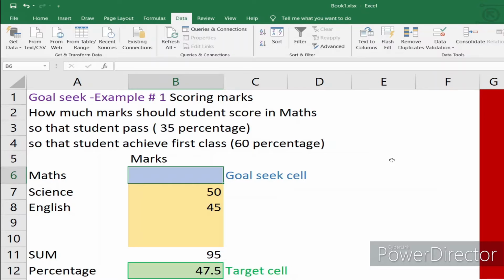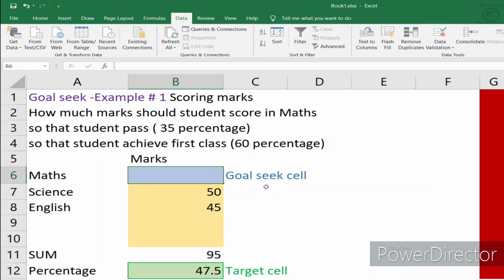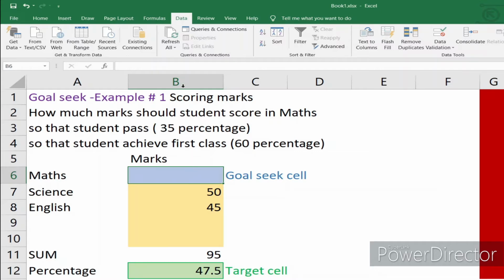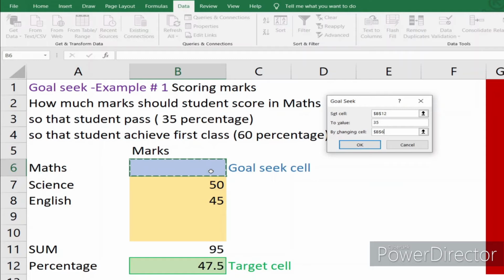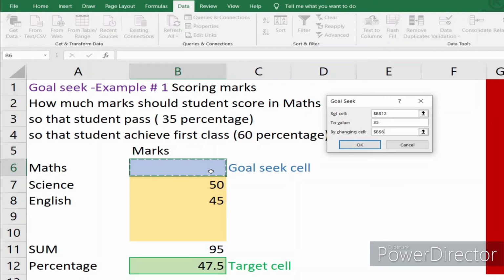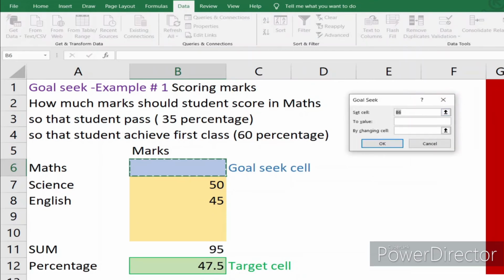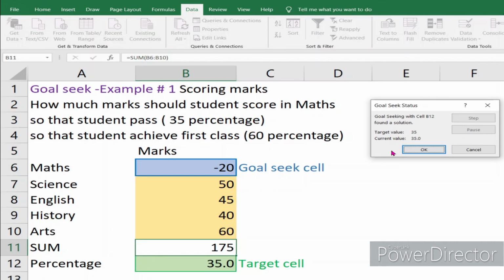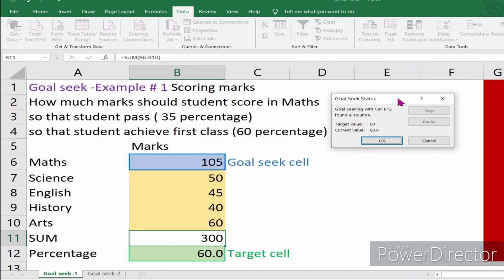Solutions using excel Goal seek part 1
Excel goal seek feature aids users to seek goals to achieve certain targets, It can be used in multiple applications and requirements in every aspect, let it be personal or professional or official or public application. In this part a simple example of scoring marks is quoted to explain what are limitations of manual calculations and how goal seek works.

This video will help viewers to use goal seek by creating excel files depicting their real life scenarios to seek goals and solutions to many more situations than quoted in this series of videos published in this part and subsequent parts.

0:00 Introduction
1:00 Goal seek to derive marks to score
10:43 Wrap up